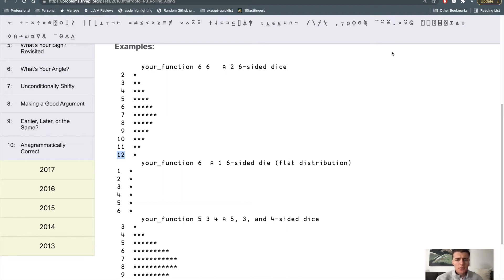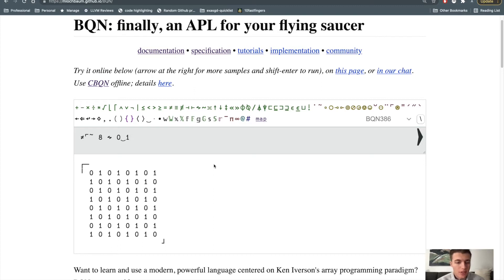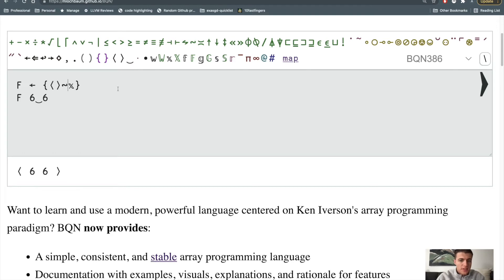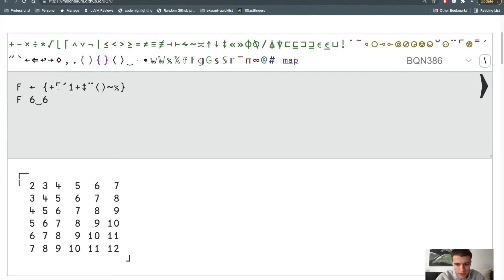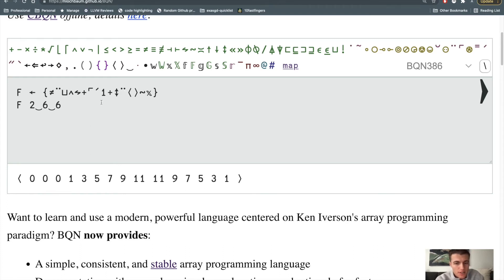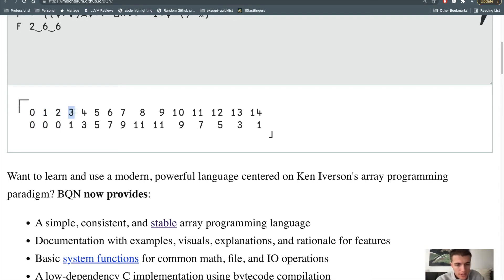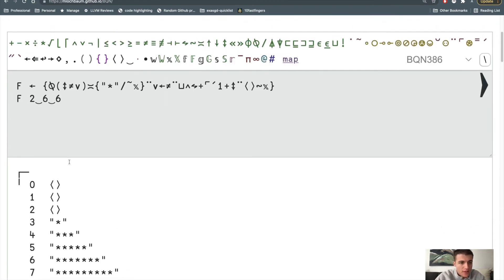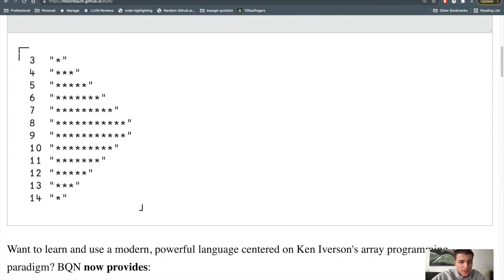BQN Dice Histogram Plot | TryAPL Example Problem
We solve a problem from the example problems at TryAPL.org in BQN!